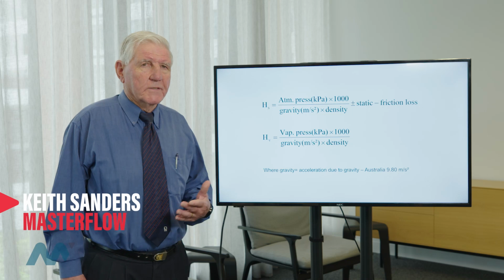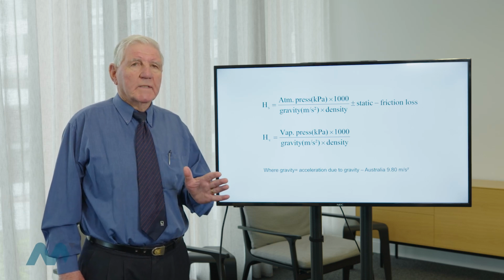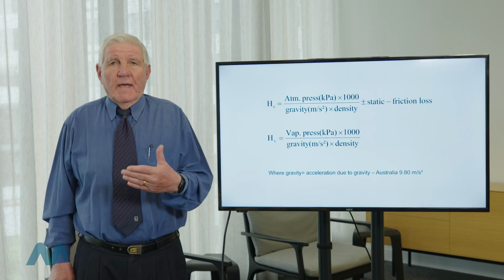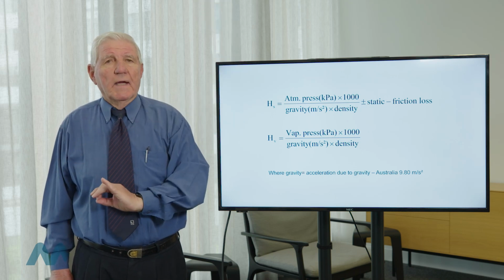Keith - Solving NPSH Challenges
Watch as pump expert Keith Sanders takes on numerous NPSH challenges faced onsite daily.